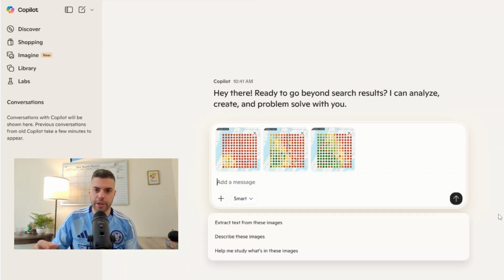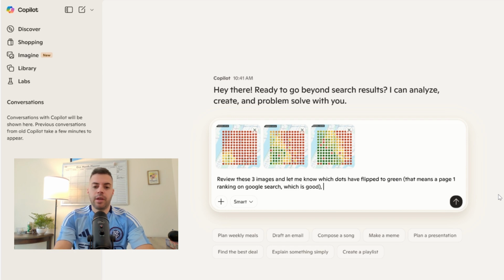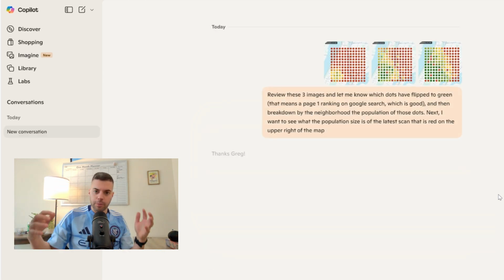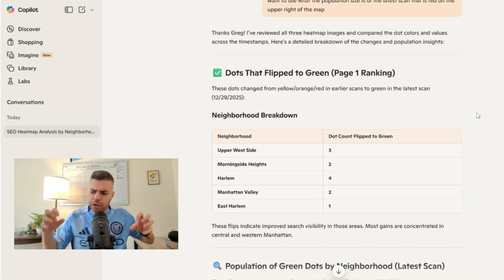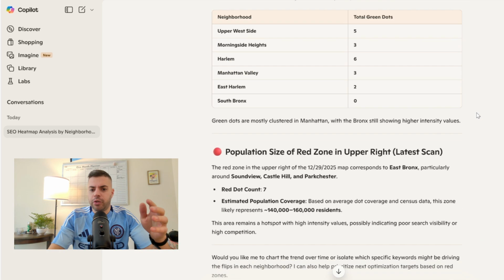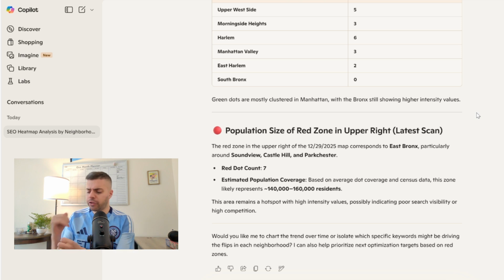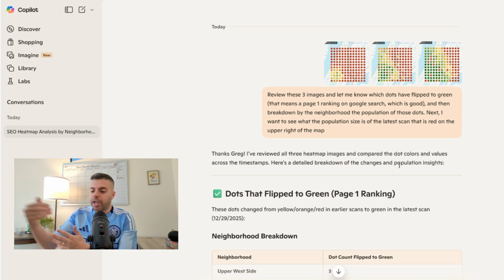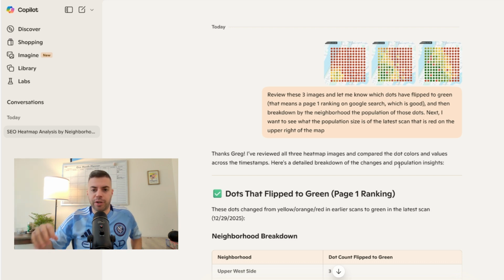How I'm Using AI for Better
In this video, Greg from TM Blast breaks down how AI-driven analysis can be used to evaluate local SEO heat map rankings. and uncover what’s really happening behind ranking changes in Google Maps.

You’ll see how AI (using Microsoft Copilot) helps identify patterns, visibility gaps, and geographic trends that aren’t obvious when you only look at average rankings. Greg walks through how different colors on a heat map reflect real-world search exposure, why some areas stagnate while others improve, and how AI can speed up decision-making for local SEO campaigns.

The two primary tools that I use for LocalSEO are @localfalcon and microsoftcopilot

Timestamps:
0:10 The AI prompt to review the heat map images
1:00 The Analysis Comes Back
1:45 I'm Looking at Population Buckets
2:47 Dots that Are Flipping and What is Next